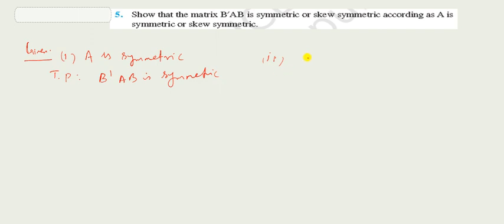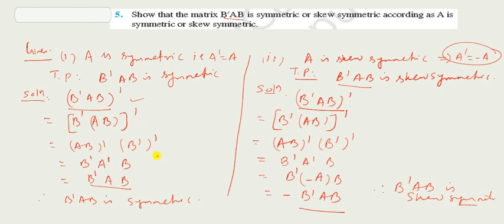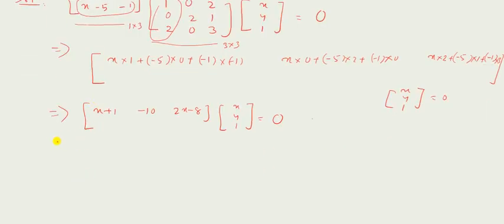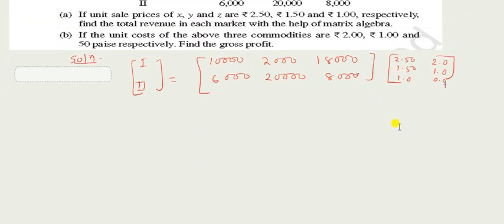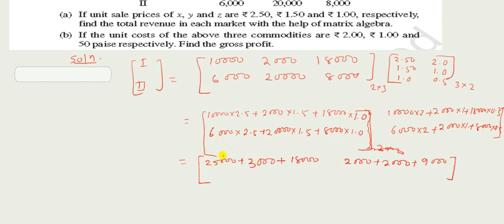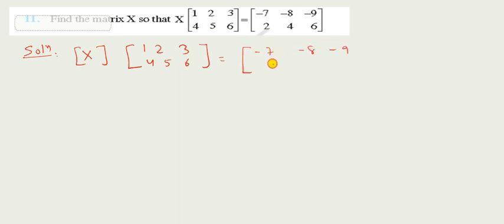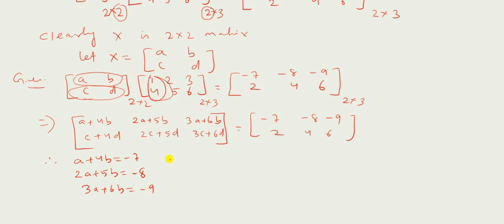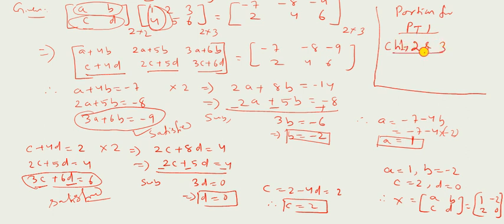CBSE Class XII Maths Ch3 L9 Misc Questions on Matrices